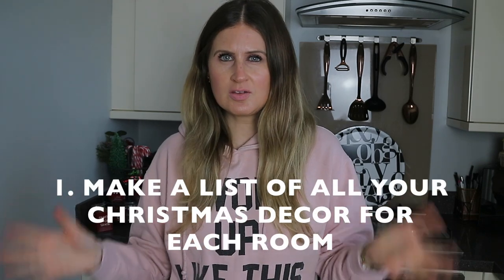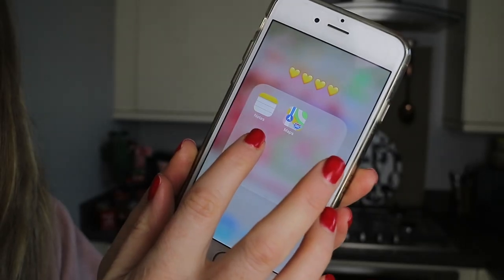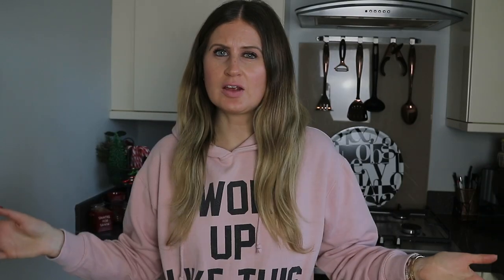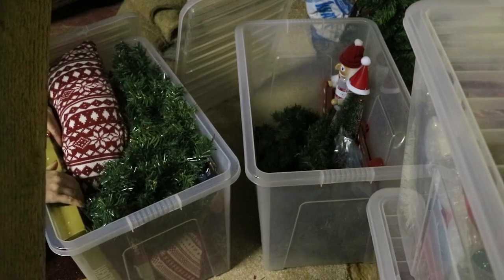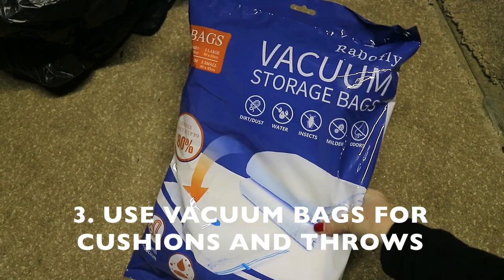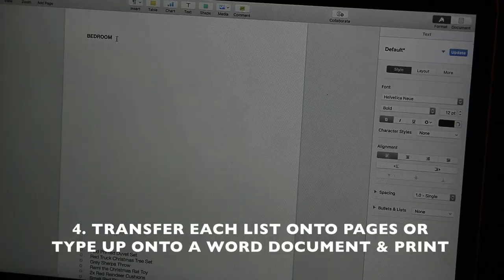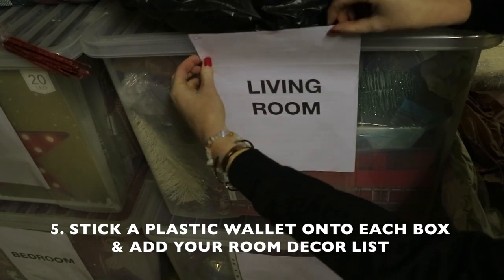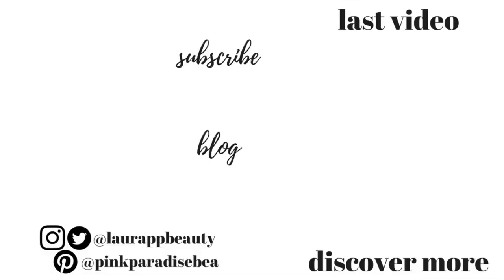HOW I ORGANISE AND STORE MY CHRISTMAS DECOR UK - CHRISTMAS STORAGE ORGANISATION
HOW I ORGANISE AND STORE MY CHRISTMAS DECOR  UK - CHRISTMAS STORAGE ORGANISATION - Hey guys today I'm taking you through how I store all my Christmas decorations, Let's get motivated together in 2020! Laura Xx

1. Large Plastic Boxes are from The Range but I can't see them online so I also found them on Amazon here* -
2. Vacuum Storage Bags*
3. Plastic Wallets*